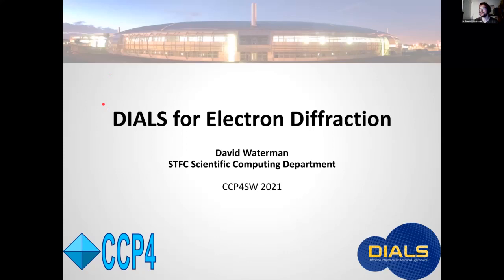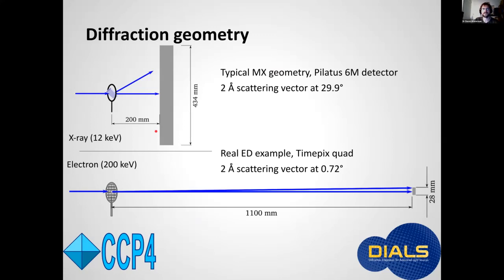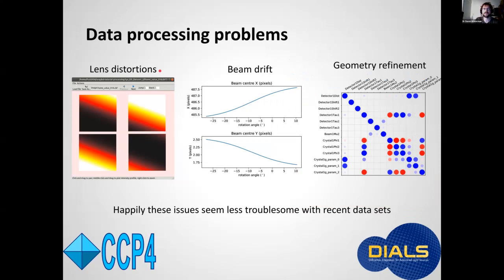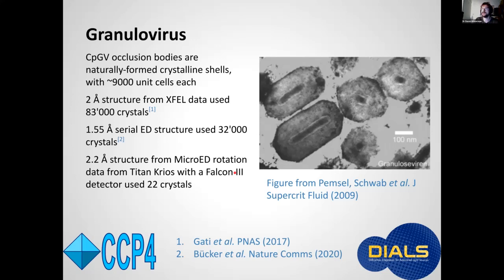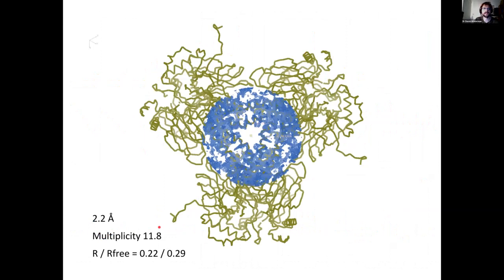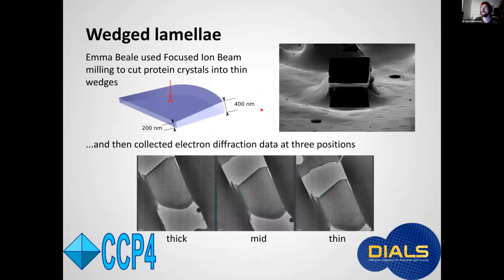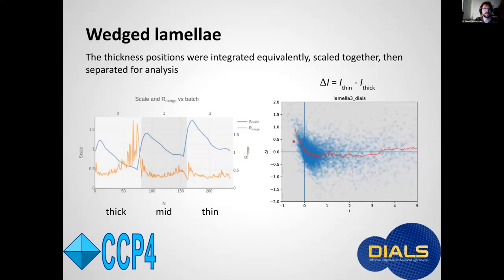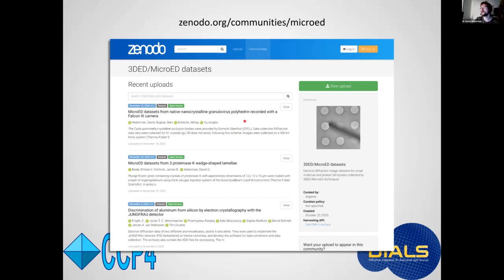DIALS for Electron Diffraction - David Waterman (UKRI-STFC CCP4)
In recent years, electron diffraction from 3D crystals has been used to
solve the structures of small molecules, peptides and proteins from very
small amounts of material. Improvements in hardware and data
collection methodology mean that the technique ‐ known as microED
or 3DED ‐ is becoming viable for a wider range of samples, offering
complementary structural information to X-ray diffraction studies. Further
improvements to the experiment can be anticipated, which may bring the
accuracy and precision of observed intensities in line with X-ray
diffraction data. However, issues related to the fundamental modelling of
electron diffraction remain, which at present limit the accuracy of
calculated structure factors. In this talk I will briefly describe some
examples of using DIALS to process electron diffraction data ignoring
these issues (currently the standard approach in the field) and then I will
describe a two-pronged approach to devise more sophisticated models
for the experiment, using empirical data and simulation, with the aim to
reduce the theoretical limitations of the method in future.